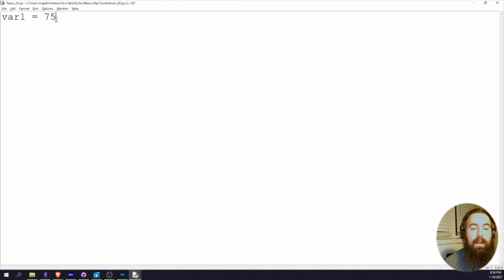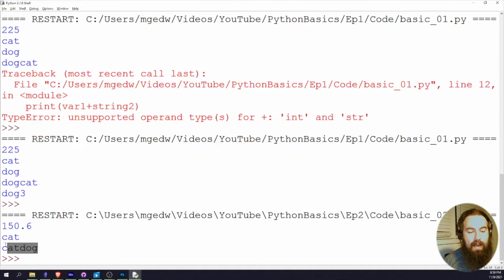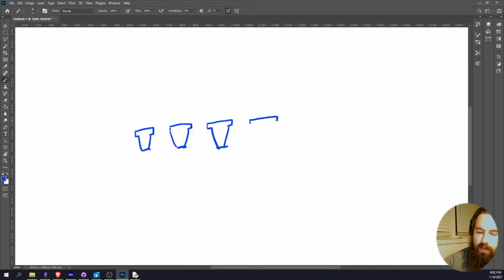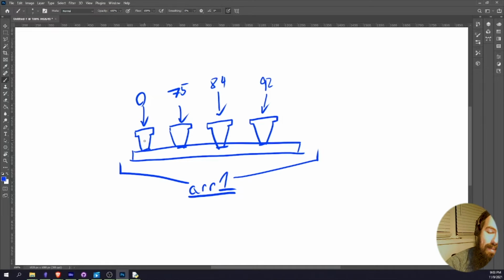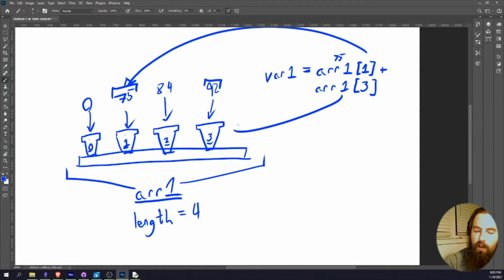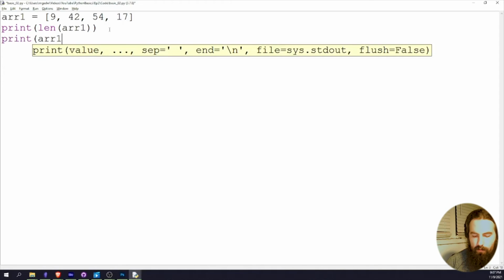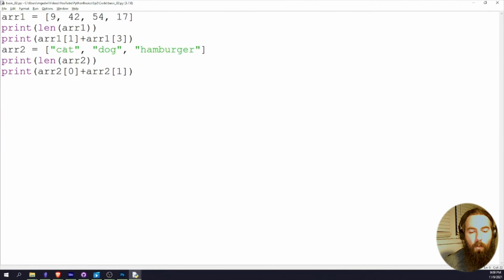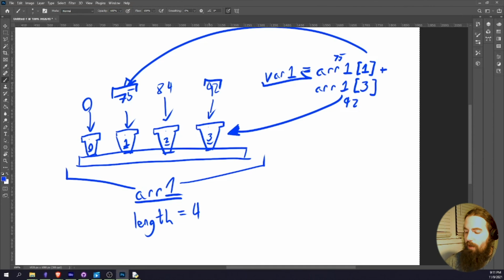Python for Absolute Beginners Episode 2: All Things Arrays!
I've been writing Python for years now, for everything from web scrapers to big data projects. In this series, we're going to take a step back and teach and learn the fundamentals of Python together.
In this episode, we talk about arrays: how to use them and how not to!

0:00 Intro
0:30 Review
4:00 Array theory
8:30 Arrays in Python
10:00 Accessing array elements using indexes
12:05 Array best practices
14:35 Outro

The course is sitting at about 9 hours of raw footage right now all about web scraping with Python: how to design it, how to design it ethically, how to develop it, how to maintain it and how to level it up. Gonna be honest, I'm super proud of it thus far!